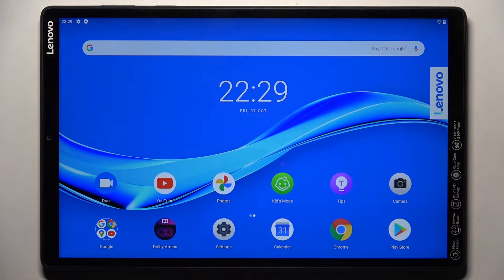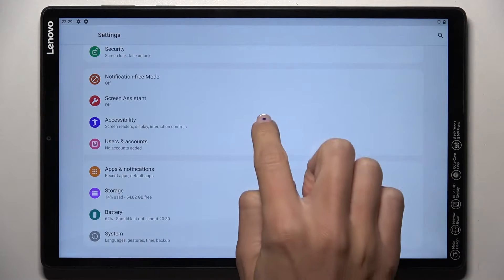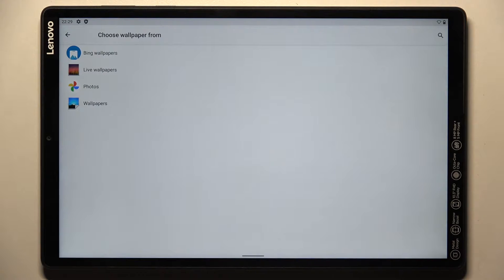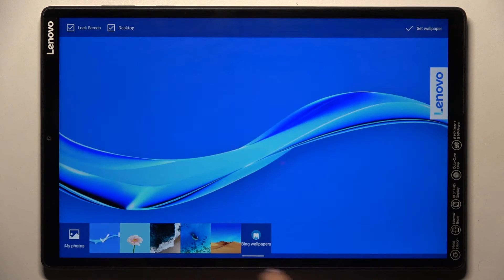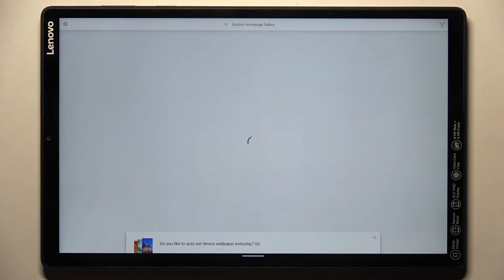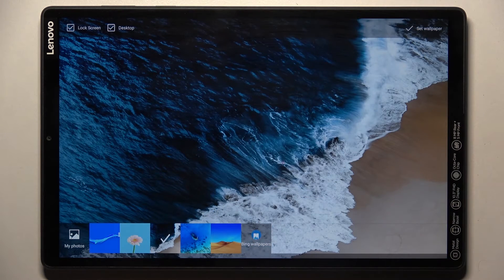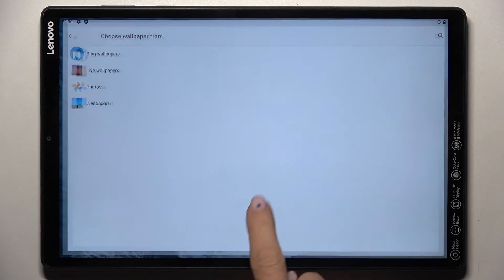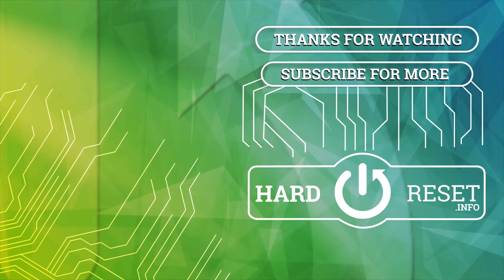How to Change Wallpaper on Lenovo Tab M10+?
Feeling bored with your current wallpaper? We need to change it! Simply follow these steps and you will be able to control your home screen on Lenovo Tab M10+. If you wish, you may use the default wallpaper or some pictures from your own gallery. Enjoy!

How to Set Wallpaper on Lenovo Tab M10+?
How to Switch Wallpaper on Lenovo Tab M10+?